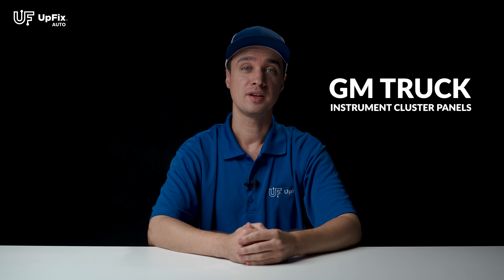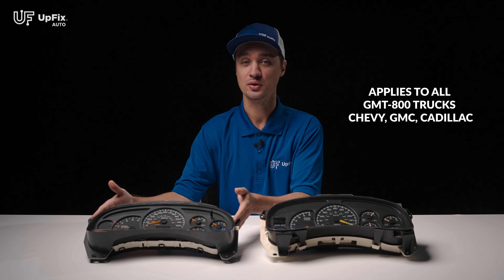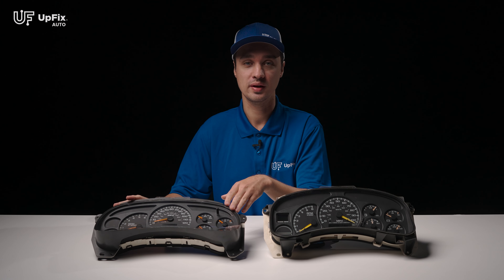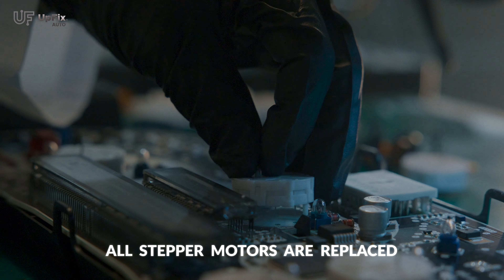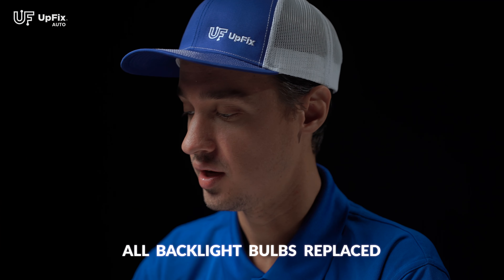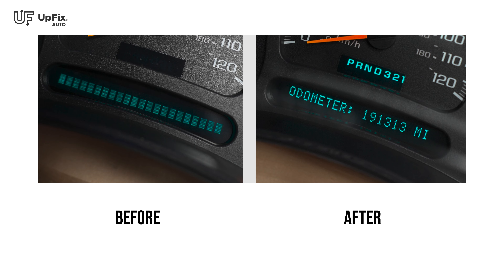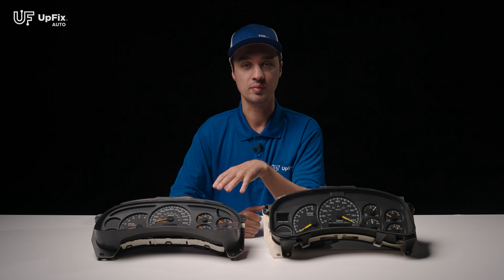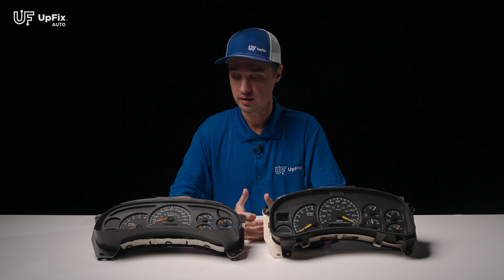GM Truck Instrument Cluster Panel (ICP) Issues, Problems & Repair 2003 - 2006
This video shows how UpFix can quickly and efficiently repair your GMC Instrument Cluster Panel and how easy it is to send your part to UpFix for our Certified Repair Service.
These examples apply to all GMT 800 Trucks, Chevrolet, GMC and Cadillac 2003, 2004, 2005, 2006.

00:00  Intro
00:15  Examples of instrument cluster panels we service
00:35  Most common issues, stepper motors, backlights, PRNDL gear selector display, trip information, odometer, language scrolling, power loss
02:49  How to contact us at UpFix

Send to:
UpFix
4991 B U Bowman Drive, Buford, GA 30518 USA

This Certified Repair Service will fix these issues:
All gauges replaced
Dim/Dark Display
Dim/Dark Lights
Gauges Not Working
Intermittent power loss
LCD Display
Odometer Issues
Pixelated Digital Display Screen
Power Loss Issues
Background Illumination lights
Battery draining
Battery gauge
Fuel Gauge
LED Issues
Oil Gauge
Speedometer Gauge
Tachometer RPM Gauge
Temperature Gauge
Trip button not working
Odometer Error
Language Scrolling

PART NUMBERS
15105685, 15135666, 15190824, 15136087, 15182146, 15182144, 15114647, 15135668, 15114649, 15190826, 15182147, 15929470, 15224139

PART NUMBERS
15190826

PART NUMBERS
15135660, 15224133, 15114645, 15112847, 1514645, 15112849, 15223557, 15133718, 15182142, 15182144, 20T504032L, 15182147, 15182146

Once we receive your part, our trained and IPC certified technicians will run tests to identify the source of the problem. We will rebuild your part, replacing not only the failed components, but all components that are usually known to fail or go bad in this part. There is no programming required after we rebuild your original part. The vin number, odometer mileage and vehicle settings are unchanged. We want to make your experience as effortless as possible. All you have to do is send your part to us. Then after receiving the part back from us, just reinstall it and you’re back in business!

Estimated Repair Time is 1-2 business days.

Since 2006, UpFix has been providing world-class electronics reset and repair services for automotive, home, and industrial applications. Based in the Atlanta metro area, we service all types of automotive electronics including ABS, TCM, BCM, touchscreen and instrument clusters. Our Home and Industrial divisions specialize in appliance control boards and industrial technology such as servo and variable frequency drives. Save hundreds or even thousands of dollars by having UpFix rebuild your existing components as compared with costly replacements at high dealer markups. We make it easy to ship your parts to us and provide quick turnaround. UpFix is proud to provide exceptional service and technical support while also doing our part to reuse and recycle instead of filling up landfills and polluting the Earth.
Don’t Replace it. UpFix it!